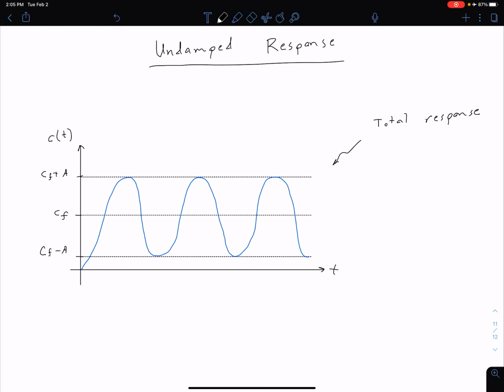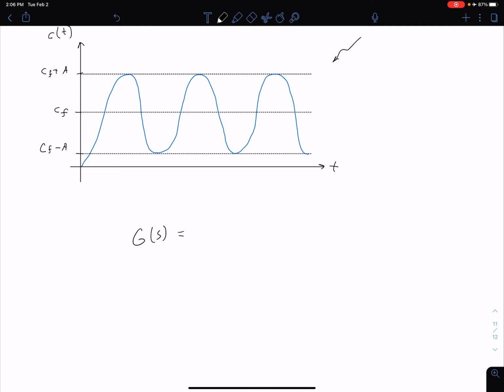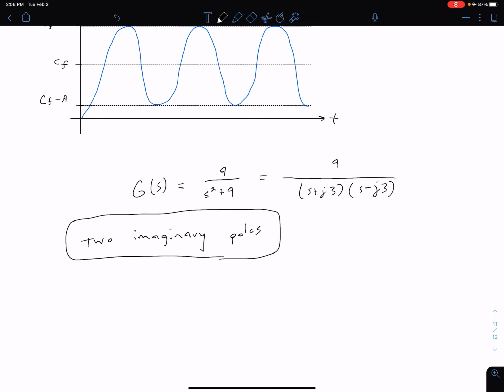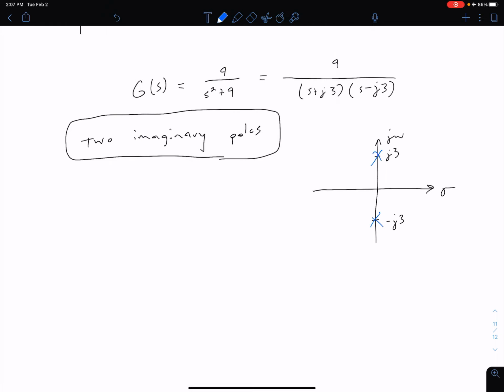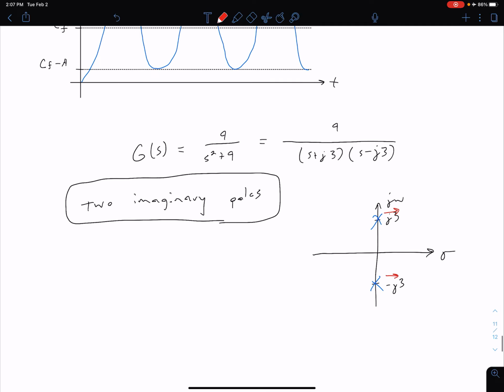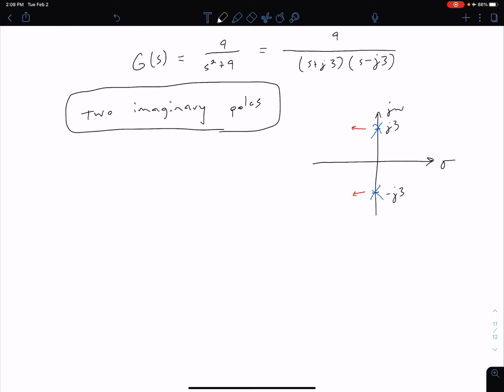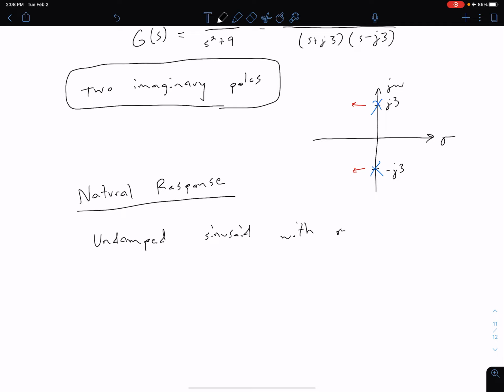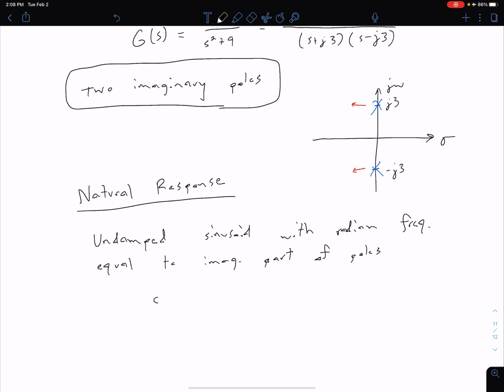Time Response - Undamped Response